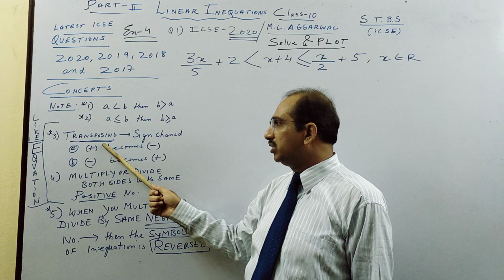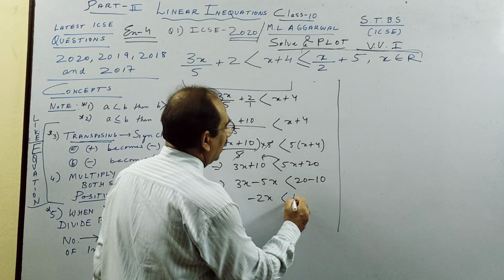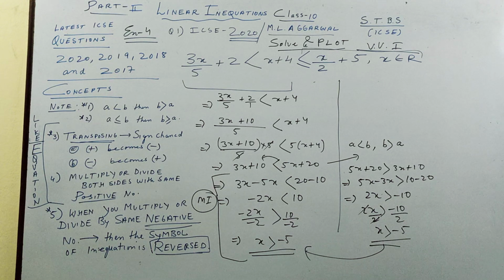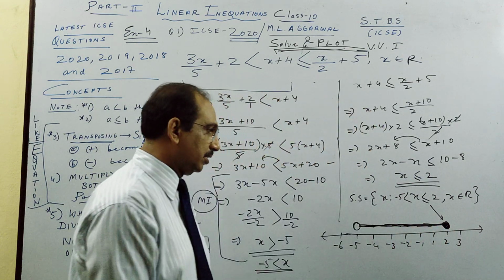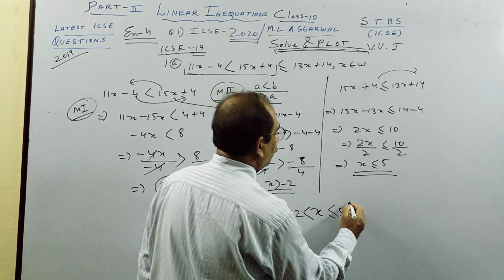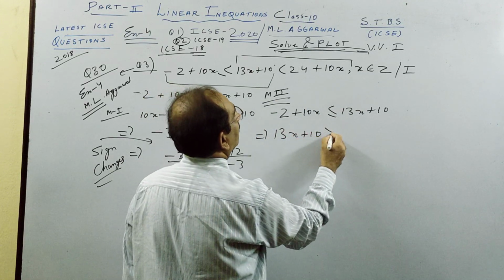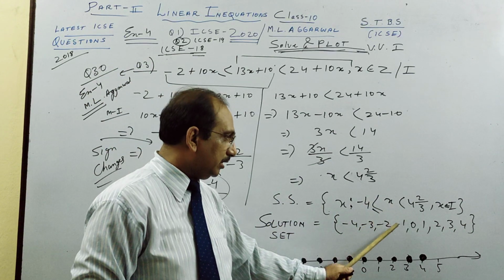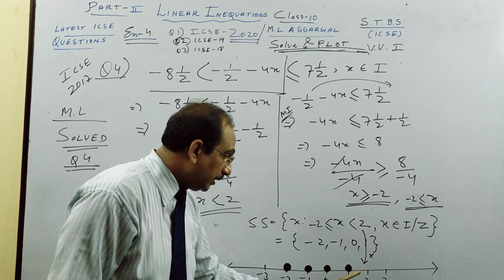Linear Inequations | Part 2|ICSE | Class 10 | Maths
In this session of Linear Inequations:

1)Concept of Linear Inequations is explained in brief.

2)Latest ICSE Questions of 2020, 2019, 2018 and  2017 are solved to show the type of sums which come  for ICSE Exam.

3)In Linear Inequations, Multiplication  and Division and Transposing  are same as Linear Equations.

4)In Linear Inequations , when we multiply or divide by same negative number , then the signs on both the sides of the Inequations is reversed.